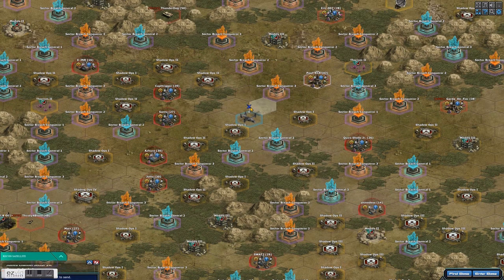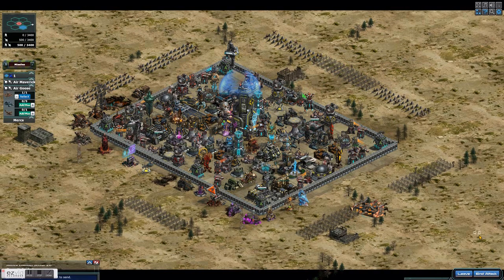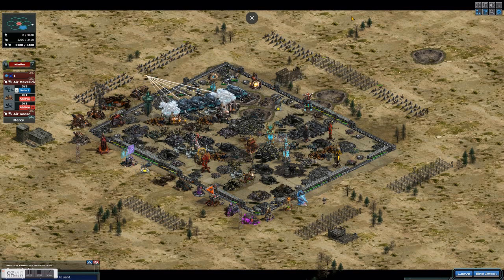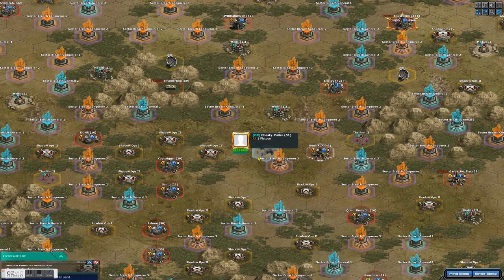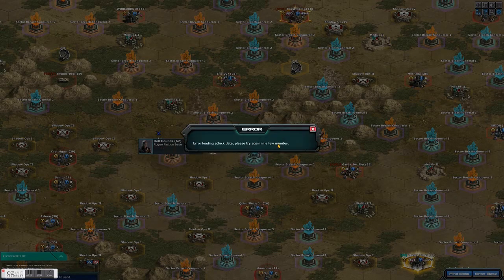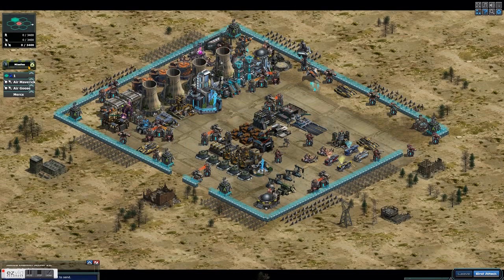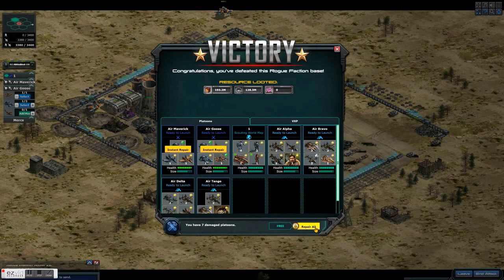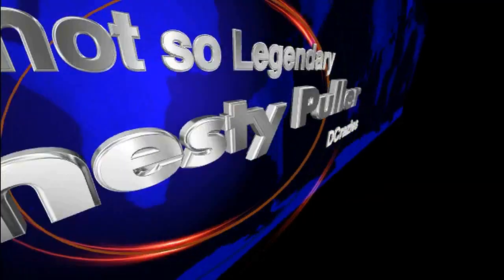War Commander Sector Breach Updated Conqueror Set Instant Repair